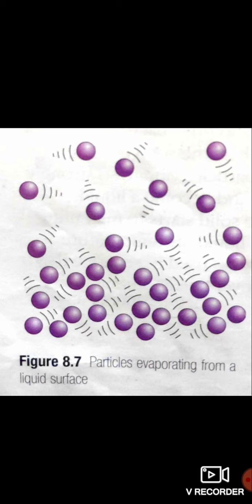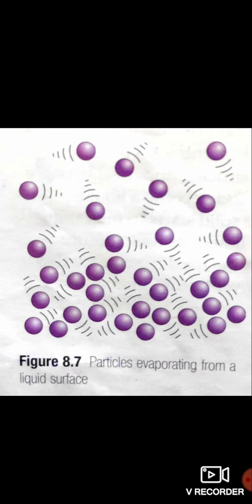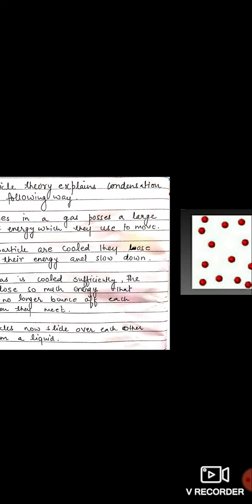SCIENCE G - 6 STATES OF MATTER PART 3 || SPIA